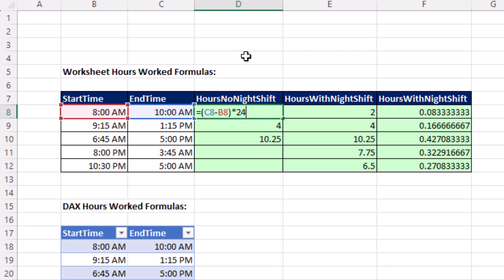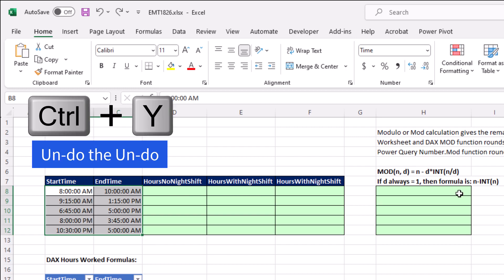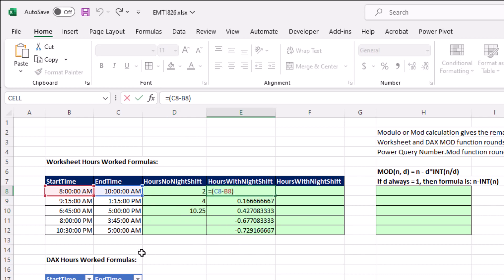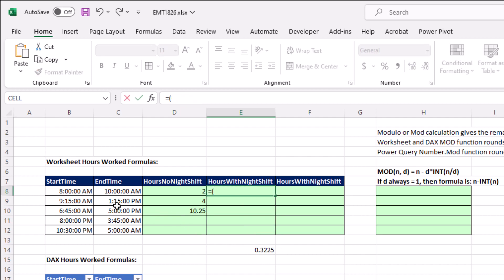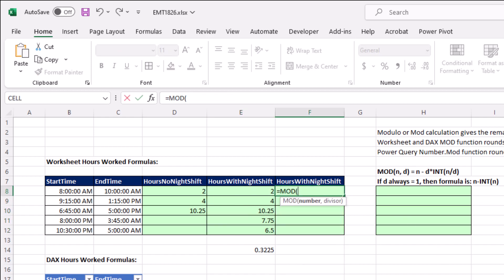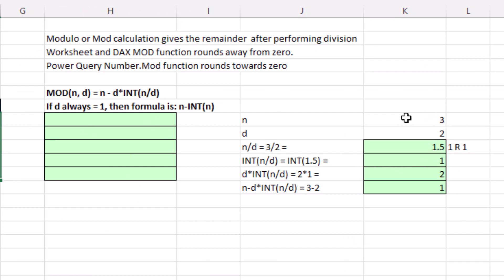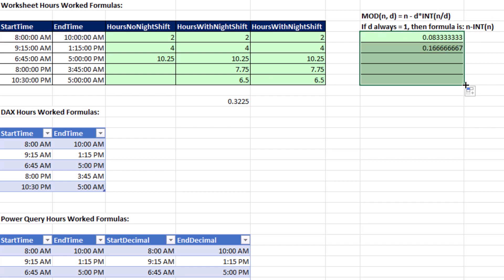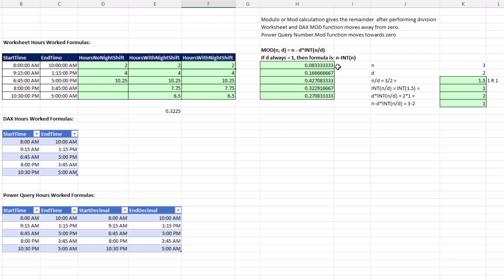Formula to Calculate Hours Worked in Excel & DAX: Day or Night Shift! Excel Magic Trick 1826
Learn how to take time values and calculate hours worked for day or night shift with Excel formulas or DAX Formulas. Lean about the famous MOD function to make this calculation easy. Learn how the MOD function algorithm works.
Topics:
1. (00:00) Introduction
2. (00:28) Time as proportion of 24 hours.
3. (01:20) Calculate hours work when there is no nightshift.
4. (01:48) Formula #1: Logical Formula. Calculate hours work when there are some who work past midnight, or the nightshift.
5. (03:32) Formula #2: MOD Function. Calculate hours work when there are some who work past midnight, or the nightshift.
6. (04:28) MOD function algorithm explained.
7. (06:42) Closing, Video Links